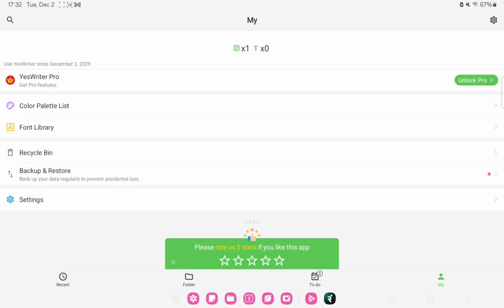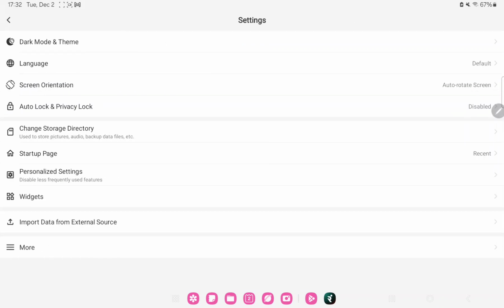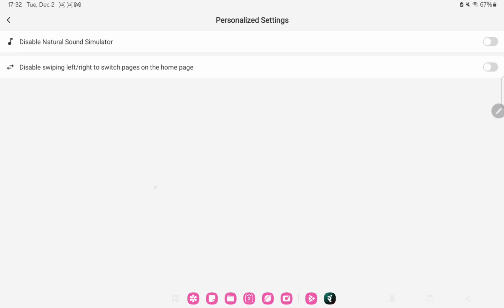How to enable swiping to switch pages on YesWriter?